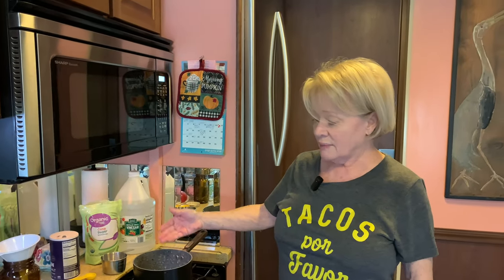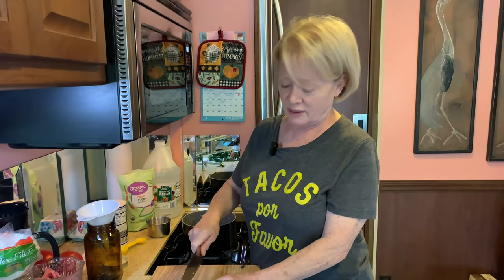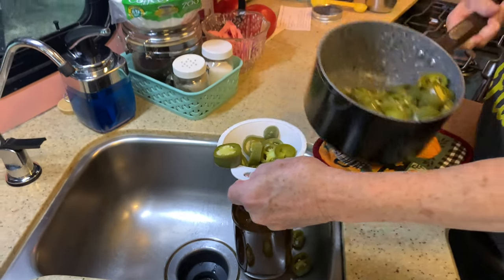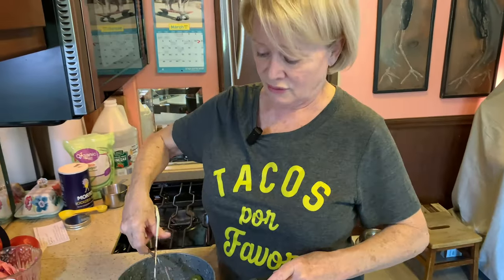RV COOKING WITH THE INACCURATE CHEF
The inaccurate chef is at it once
Here are some RV cooking-related hashtags and tags for you: